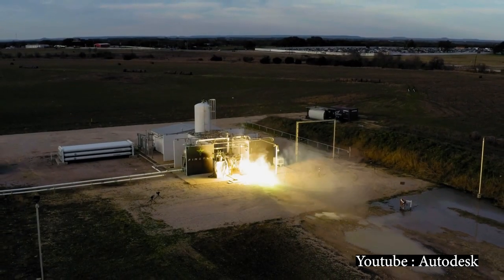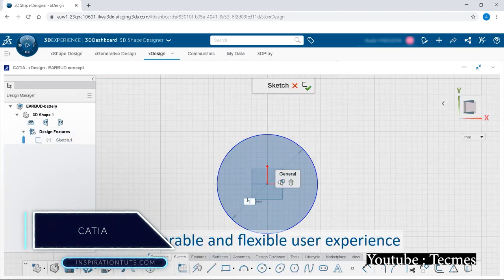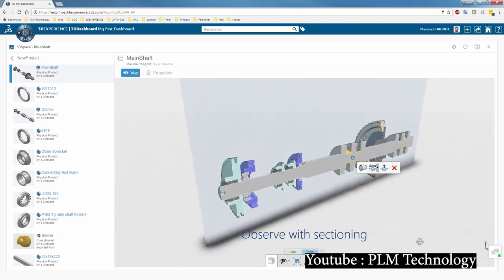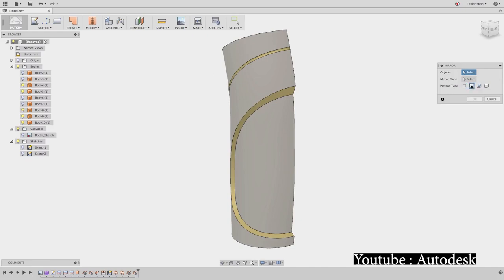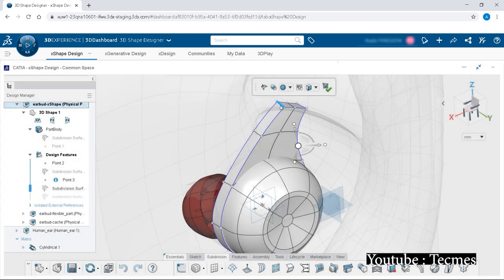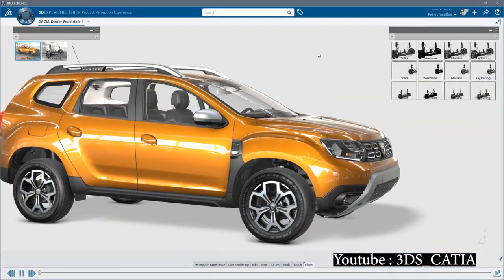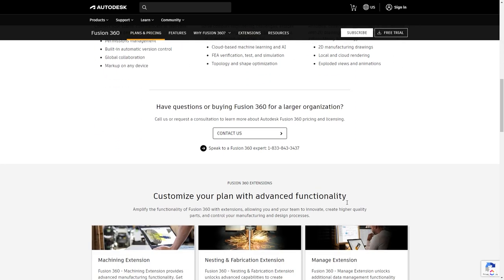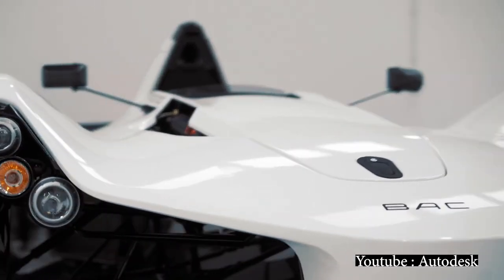CATIA vs Fusion 360 | Which one is Better?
Computer-aided design software is extremely well-known and used a lot in the design industry. Even though most CAD software has several tools and features in common. Still, each software is different from another and every software can generate different results. Today, we will have a quick comparison between Fusion 360 and CATIA. To have a global idea about both software and to define the one that suits you the most based on the features they offer, the budget, the working field, and the availability. You should note that both pieces of software are well-rated and have a large range of clients from different categories.
👉 0:00 Intro
👉 1:04 Fusion 360
👉 1:36 CATIA
👉1:57  Interface and learning curves
👉 3:25 Modeling
👉 7:03 Rendering and animation
👉 8:22 Industries that use them
👉 9:16 Pricing and availability
👉 10:11 Computer configuration